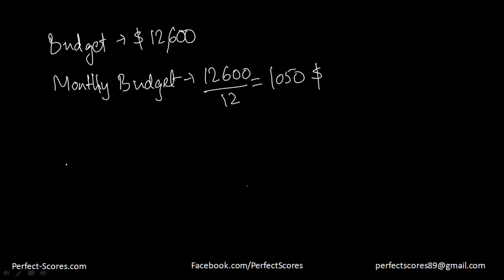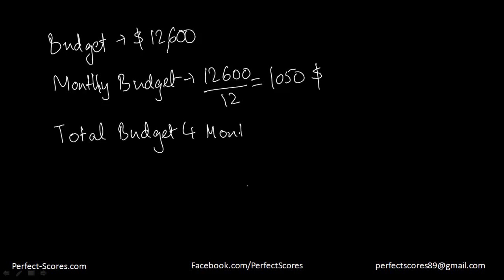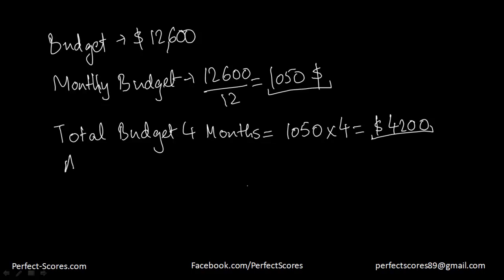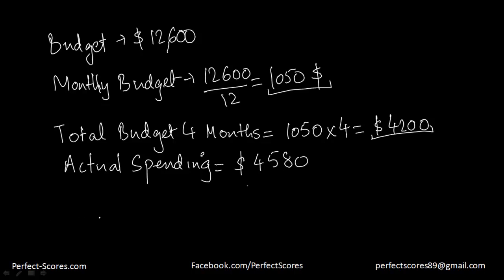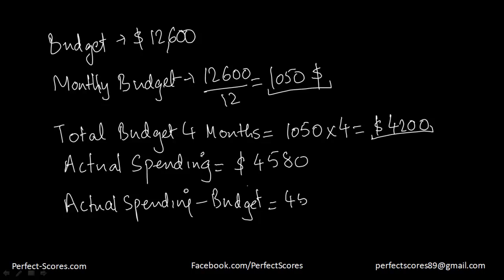Problem Solving 1 (Official Guide 13th Edition GMAT)